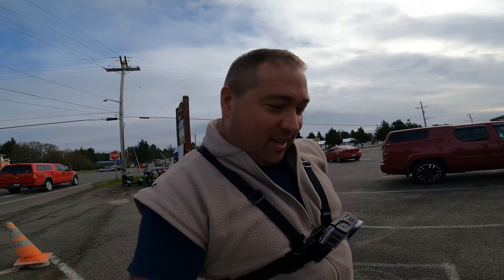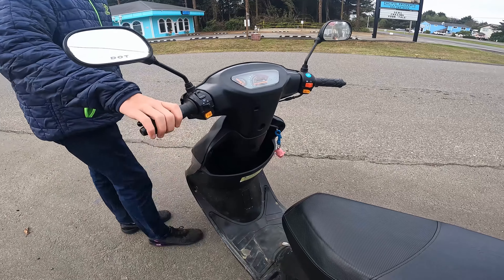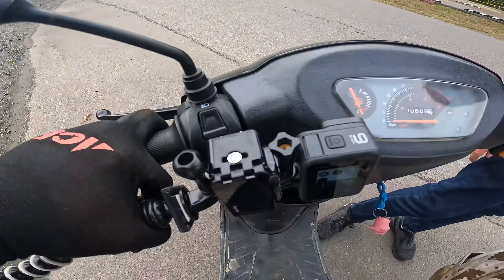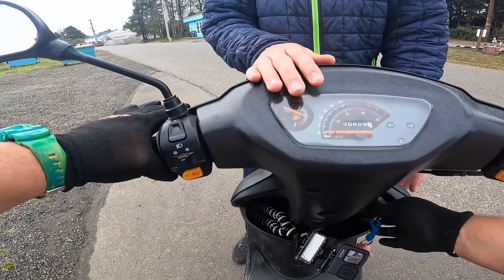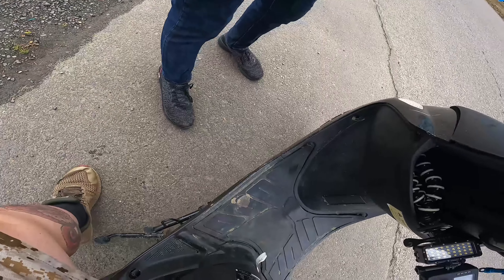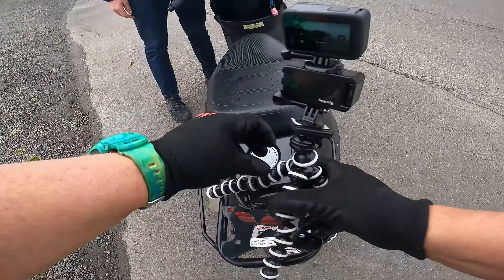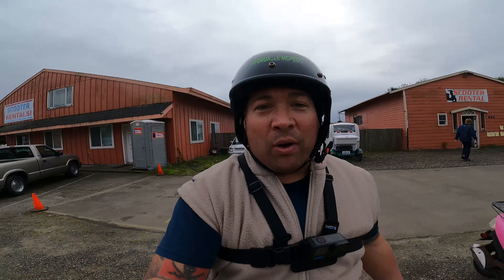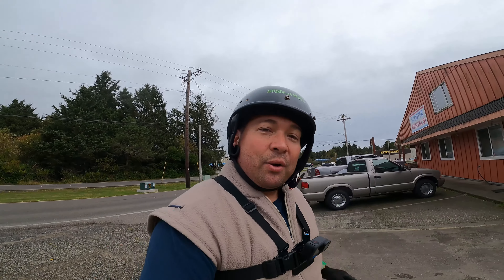Riding a Moped! At Ocean Shores Washington!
Hello everyone and welcome to another episode of Cooper's Amputee Lifestyle. In this episode while we were in Ocean Shores Washington, I had another spontaneous moment and decide to support one of the local business (Affordable Mopeds) and rent a moped for an hour to ride out onto the beach at Ocean Shores. The Moped rental was very simple and affordable. It was only $40 an hour plus tip so the whole experience was $50. Please look at the link below for Affordable Mopeds incase you are interested in renting a Moped to experience riding one on the beach of Ocean Shores.